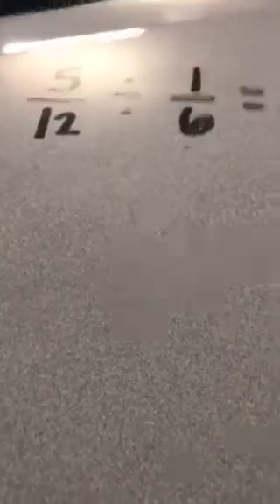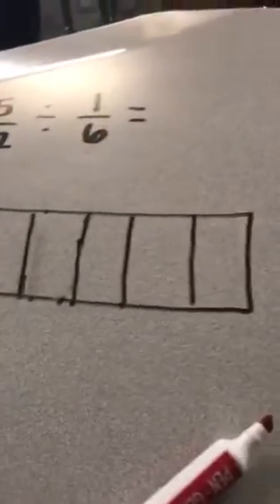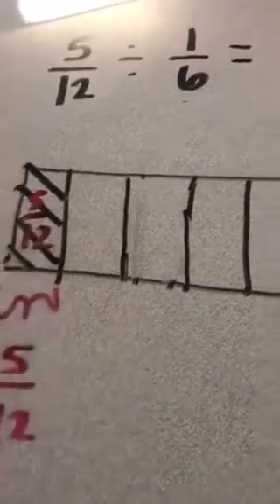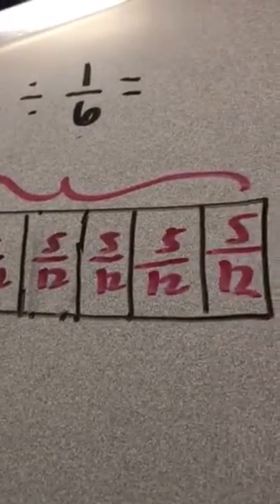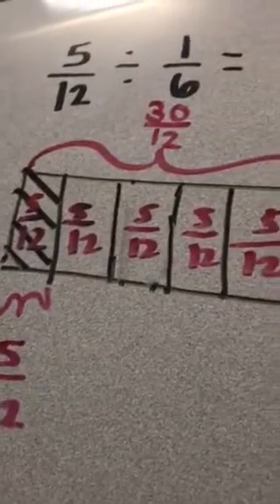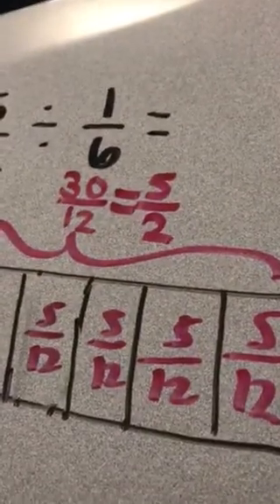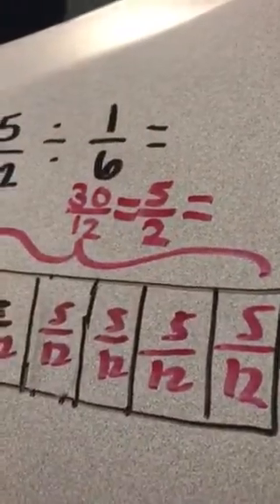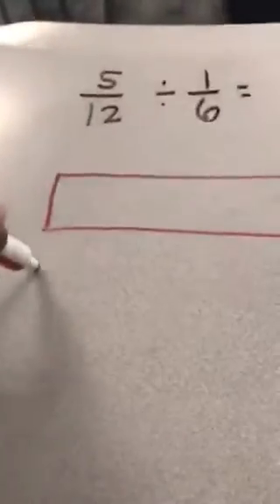Homework Help M2 L6 Q5